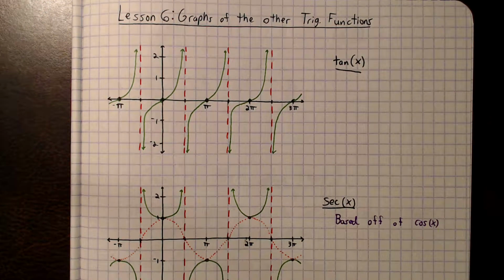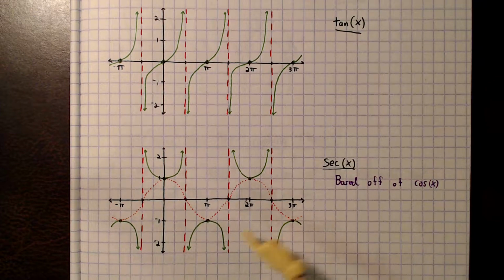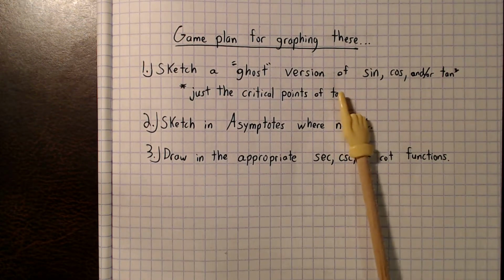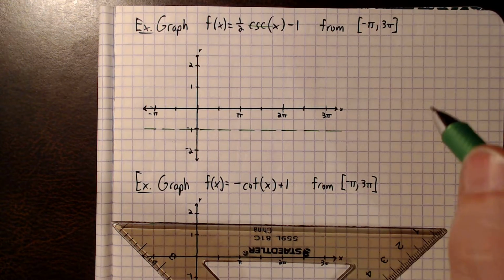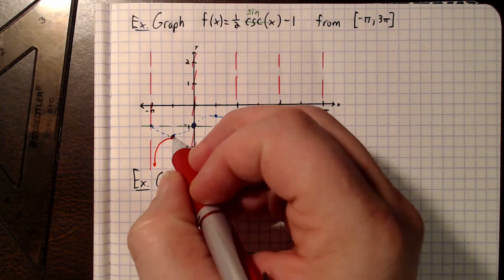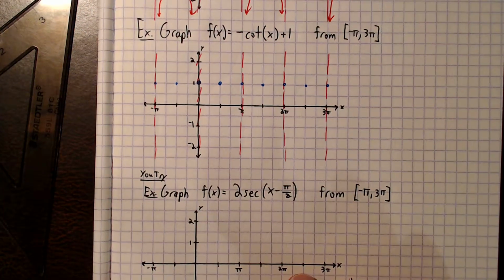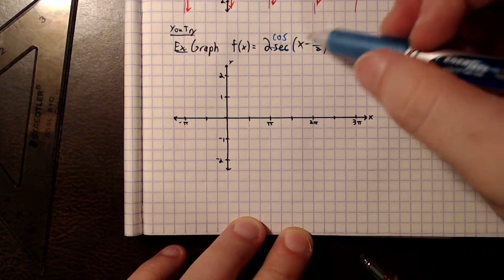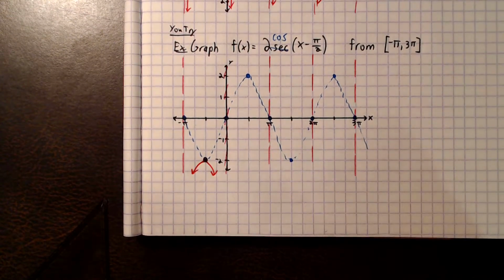Lesson 6 Graphs of the Other Trig Functions